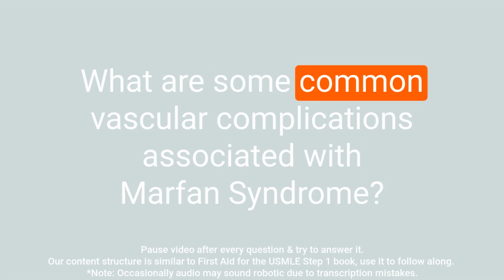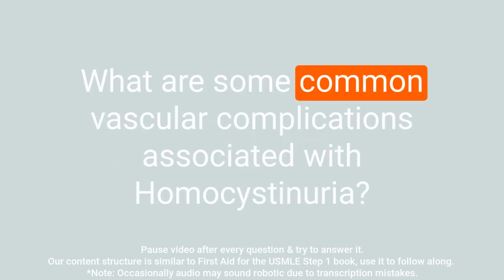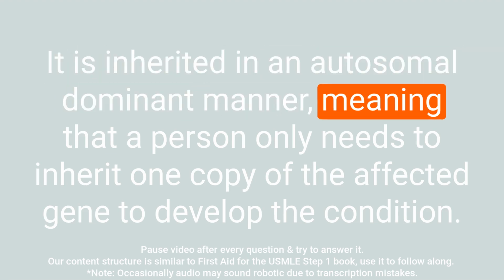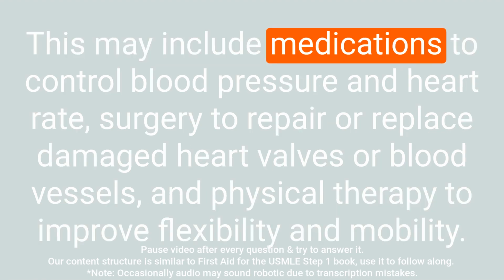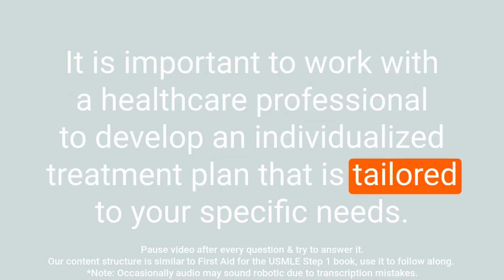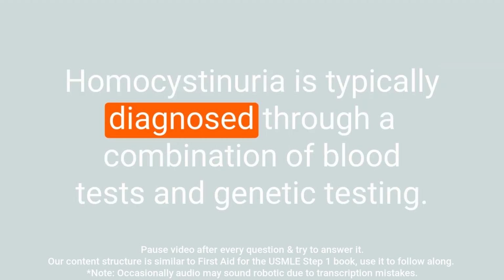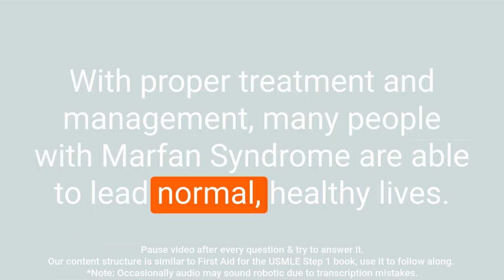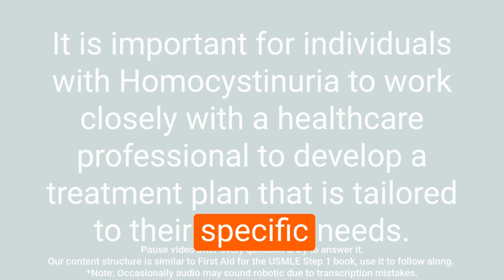Comparing Marfan Syndrome and Homocystinuria: A Comprehensive Review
Question: What is the mode of inheritance for Marfan Syndrome?
Answer: Marfan Syndrome is inherited in an autosomal dominant manner.Question: What is the typical intellect of people with Marfan Syndrome?
Answer: People with Marfan Syndrome typically have normal intellect.Question: What are some common vascular complications associated with Marfan Syndrome?
Answer: Aortic root dilatation is a common vascular complication associated with Marfan Syndrome.Question: Where is the lens dislocation commonly located in people with Marfan Syndrome?
Answer: In people with Marfan Syndrome, lens dislocation is commonly located upward/temporal, as a mnemonic "Marfan fans out"Question: What is the mode of inheritance for Homocystinuria?
Answer: Homocystinuria is inherited in an autosomal recessive manner.Question: What is the typical intellect of people with Homocystinuria?
Answer: People with Homocystinuria typically have decreased intellect.Question: What are some common vascular complications associated with Homocystinuria?
Answer: Thrombosis is a common vascular complication associated with Homocystinuria.Question: Where is the lens dislocation commonly located in people with Homocystinuria?
Answer: In people with Homocystinuria, lens dislocation is commonly located downward/nasal. Question: Can you provide more information about Marfan Syndrome?
Answer: Marfan Syndrome is a genetic disorder that affects the connective tissue in the body. This can lead to problems with the heart, blood vessels, bones, joints, and eyes. Common symptoms include tall and thin build, long fingers and toes, a curved spine, and a sunken chest. It is inherited in an autosomal dominant manner, meaning that a person only needs to inherit one copy of the affected gene to develop the condition.Question: What are the common signs and symptoms of Homocystinuria?
Answer: Homocystinuria is a genetic disorder that affects the metabolism of the amino acid homocysteine. Symptoms can vary widely, but common signs include intellectual disability, developmental delay, and an increased risk of blood clots. Other symptoms may include vision problems, osteoporosis, and an increased risk of certain types of cancer.Question: What are the treatment options for Marfan Syndrome?
Answer: Treatment for Marfan Syndrome typically focuses on managing the specific symptoms and complications of the condition. This may include medications to control blood pressure and heart rate, surgery to repair or replace damaged heart valves or blood vessels, and physical therapy to improve flexibility and mobility. Genetic counseling may also be recommended for those with the condition, as well as their families.Question: How is Homocystinuria treated?
Answer: Homocystinuria is treated by managing the symptoms of the condition and preventing complications. This may include a low-methionine diet, vitamins B6 and B12, and a medication called betaine. Genetic counseling may also be recommended for those with the condition, as well as their families. It is important to work with a healthcare professional to develop an individualized treatment plan that is tailored to your specific needs. Question: How is Marfan Syndrome diagnosed?
Answer: Marfan Syndrome is typically diagnosed through a combination of physical examination, family history, and genetic testing. A healthcare professional may look for certain physical characteristics associated with the condition, such as a tall and thin build, long fingers and toes, a curved spine, and a sunken chest. They may also take a detailed family history to look for patterns of inheritance. Genetic testing can also be done to confirm a diagnosis and identify the specific genetic mutation responsible for the condition.Question: How is Homocystinuria diagnosed?
Answer: Homocystinuria is typically diagnosed through a combination of blood tests and genetic testing. A healthcare professional may perform a blood test to measure the levels of homocysteine and other amino acitab